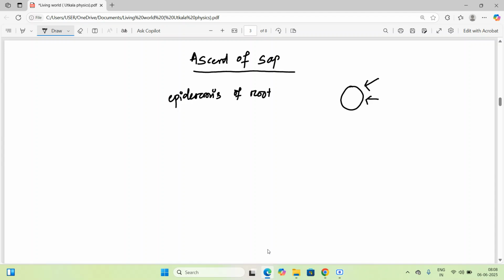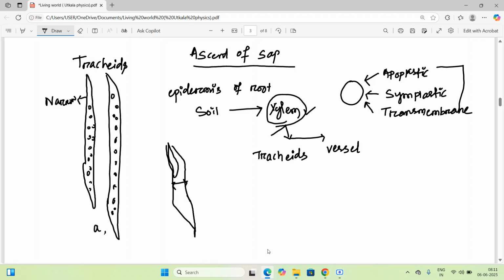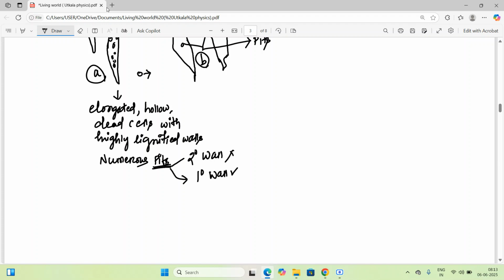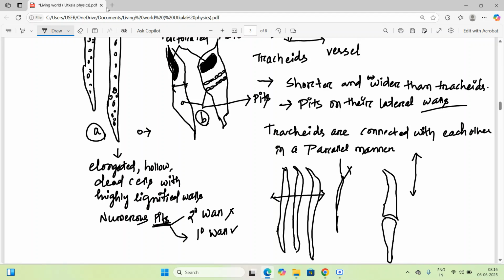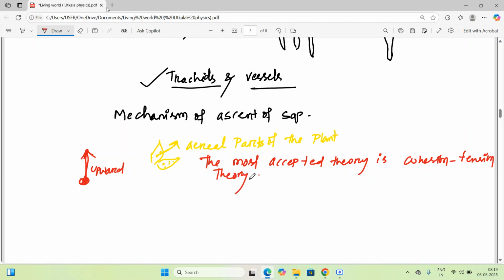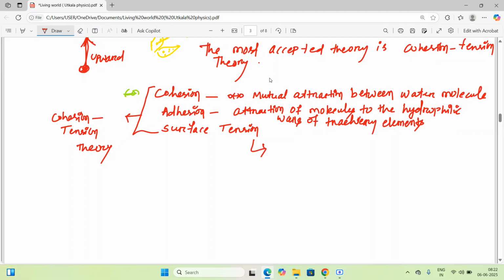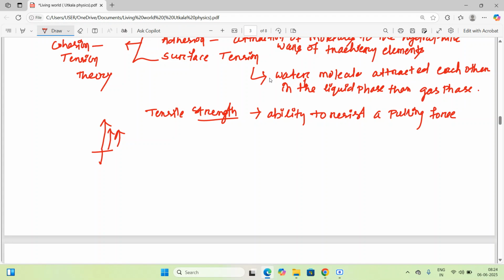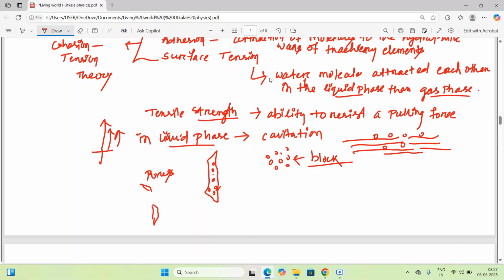Mechanism of Ascent of Sap/ PLANT PHYSIOLOGY//GATE//CSIR-NET